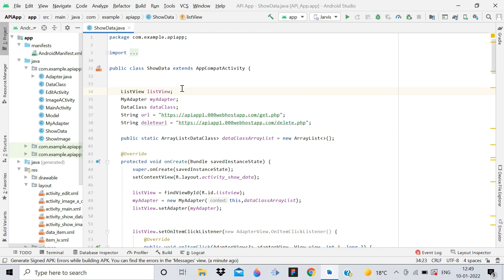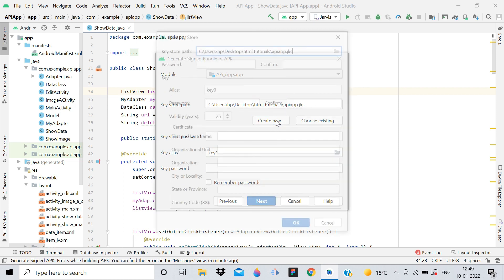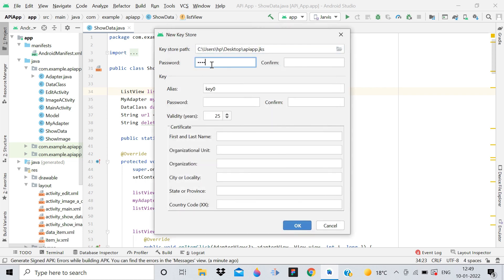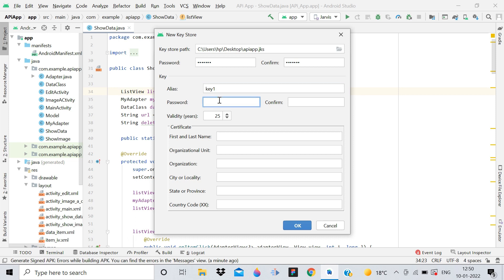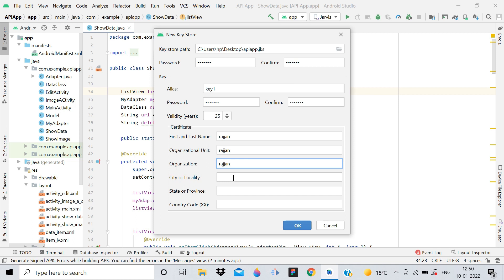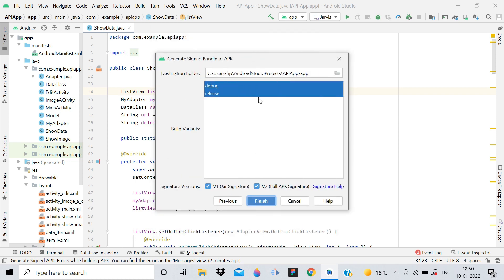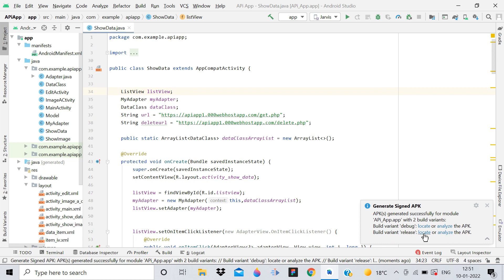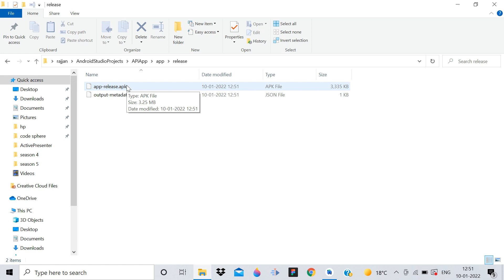how to generate signed apk in android studio 2022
In this video I will show you how to generate signed apk in android studio 2022 so you can upload your apk in play store